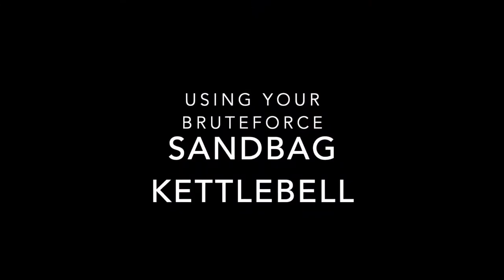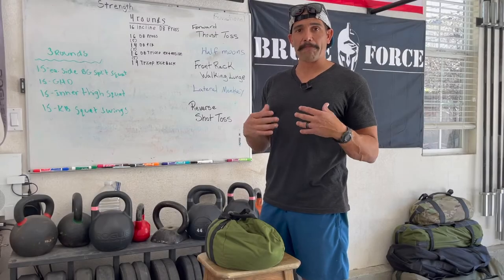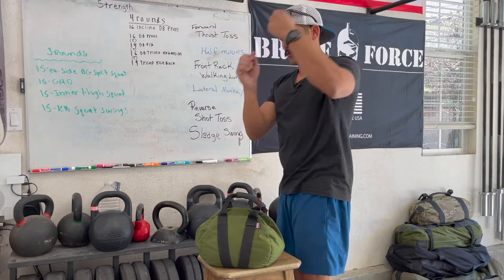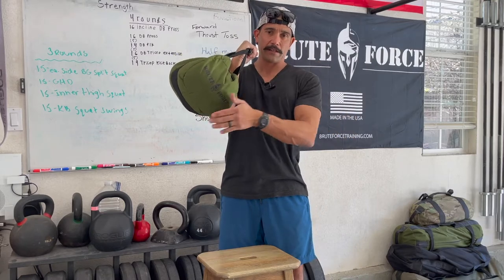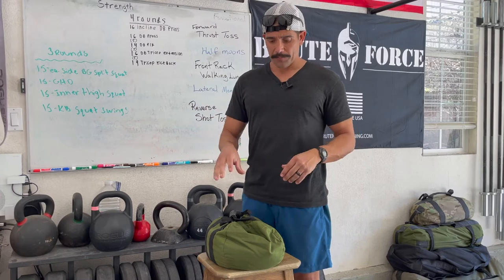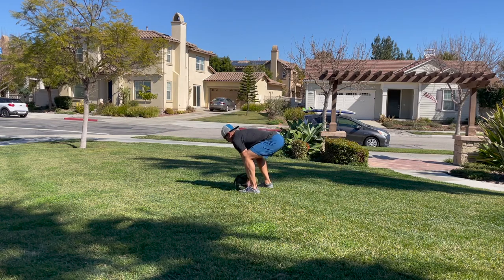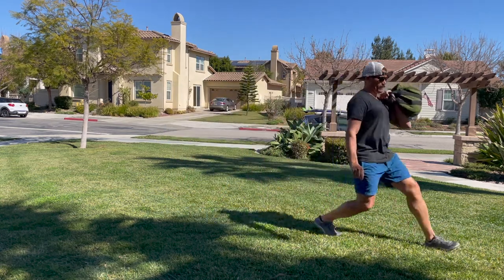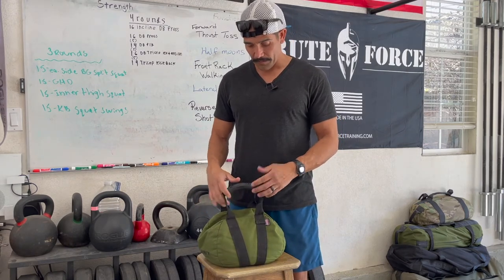Sandbag Kettlebell Workout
Heres a workout made up of exercises that typically aren’t performed with a traditional kettlebell or dumbbell.
These exercises are mostly unique to Sandbag Kettlebell training.

20 Reps of each
10 Reps of each
20 Reps of each
…perform all movements for
Quality and Speed

Sledge Swings
Reverse Shot-Toss
Half Moons
Forward Thrust-Toss
Front Rack Walking Lunge
Lateral Monkey
1/2 Kneeling Rotational Swings

I recommend that you buy USA Made BruteForce Sandbags
(link below)

If you are looking for Tactical Athlete Training Programs delivered to your mobile…. visit my VenturAthlete site
(link below)